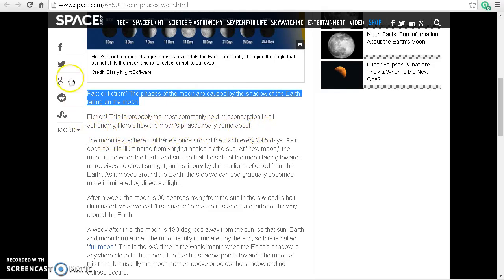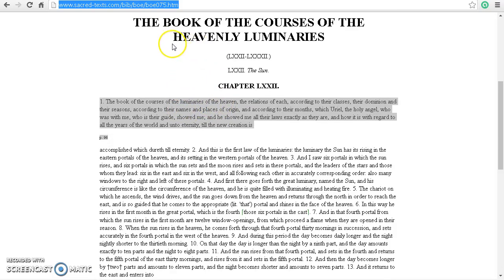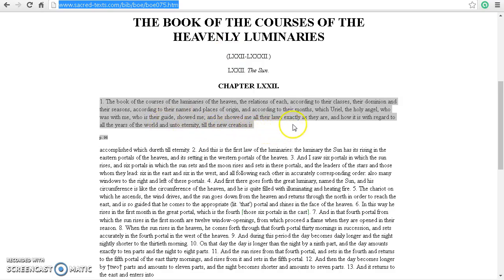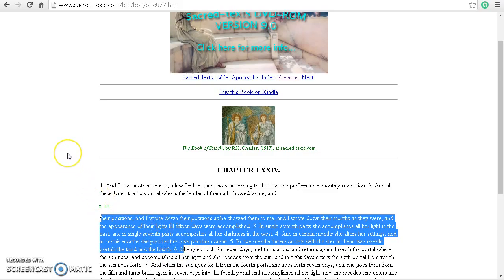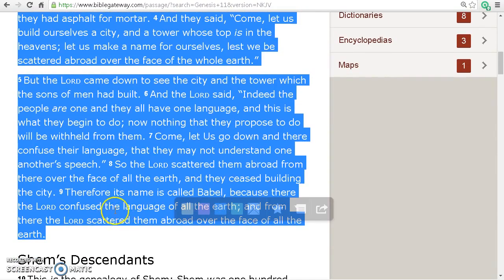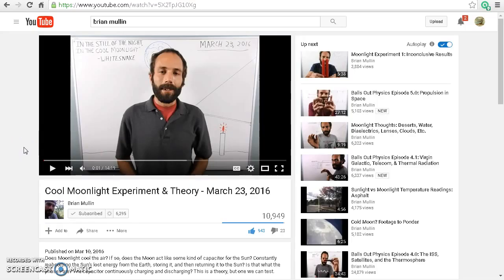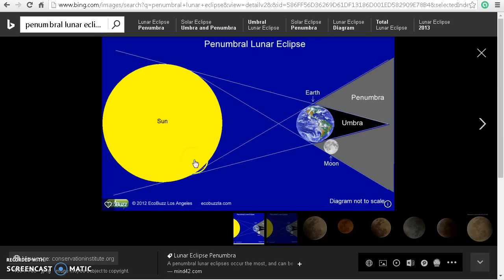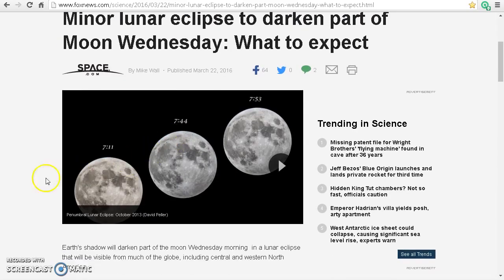Quanta Moon Mysteries